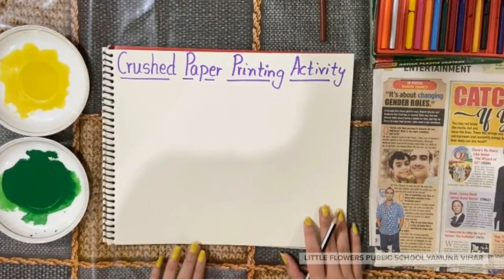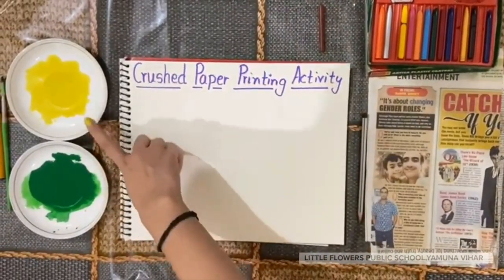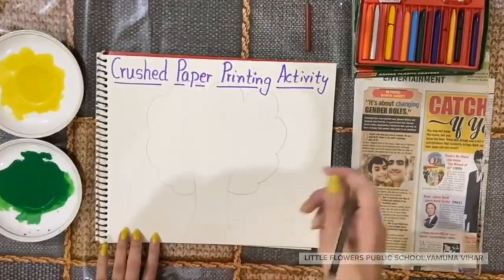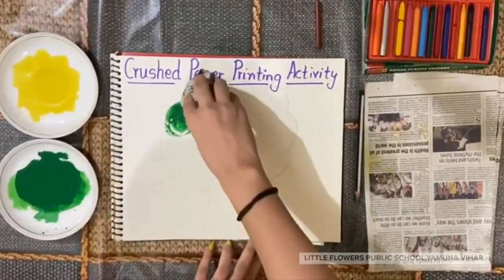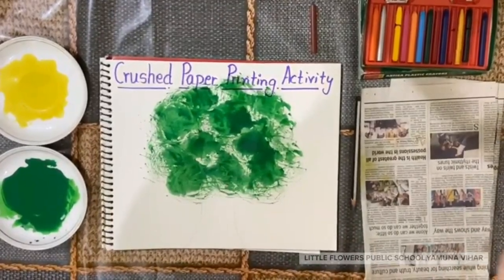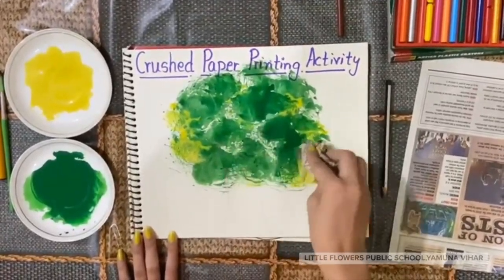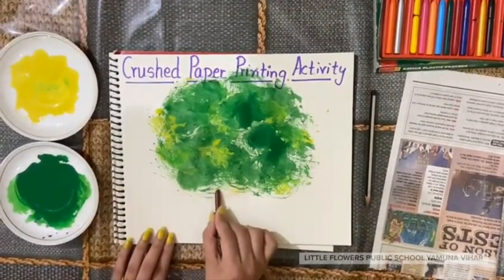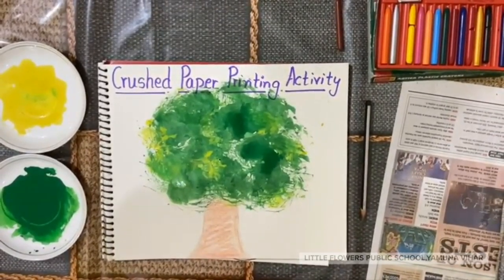CLASS- NURSERY SUBJECT -ART AND CRAFT - TOPIC CRUSHED PAPER PRINTING